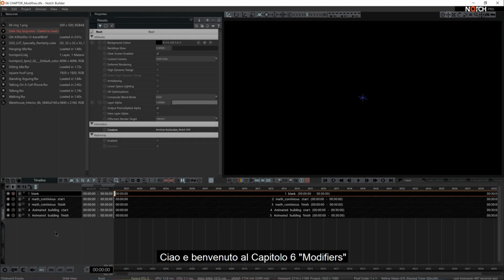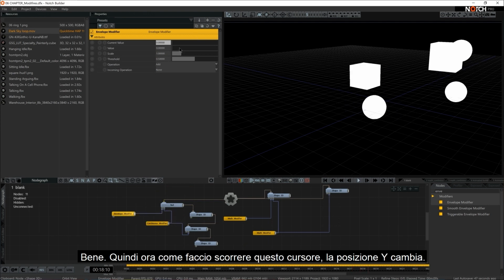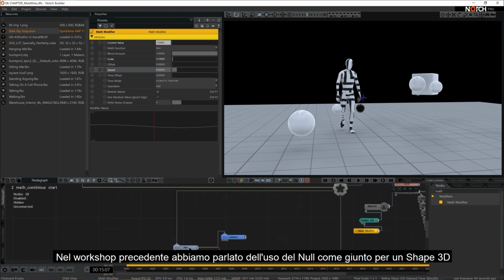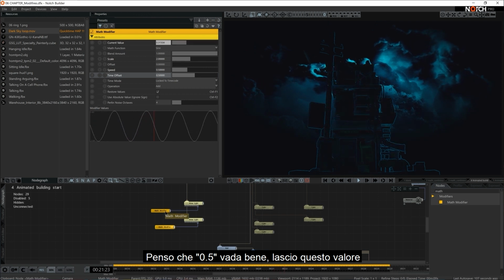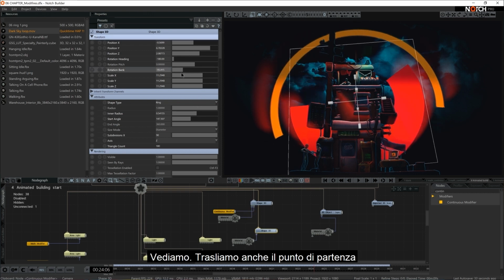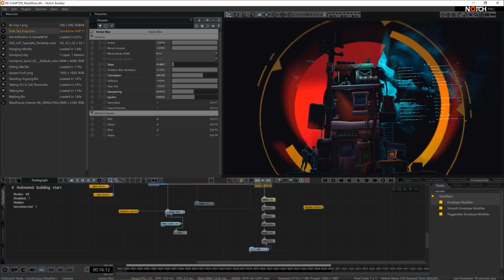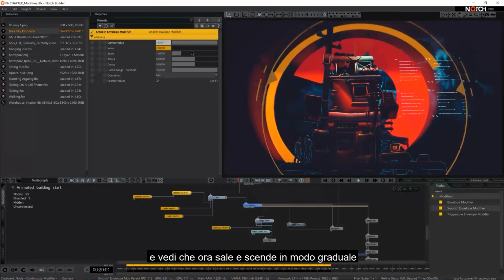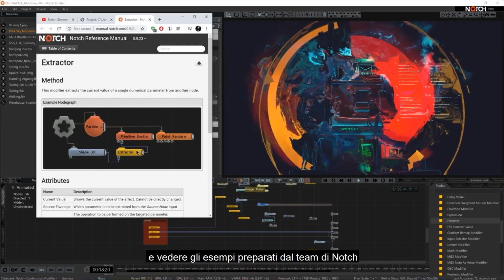06 Modifiers (Essentials) [Italian]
06 Modifiers (Essenziali) [Italiano]